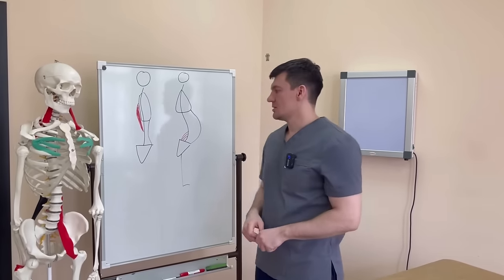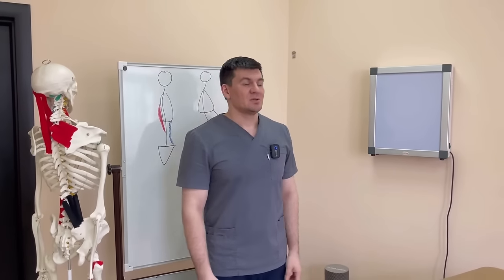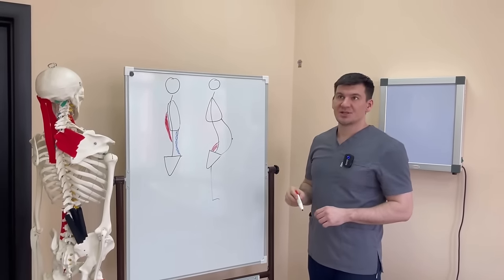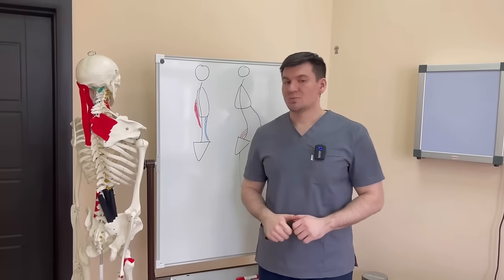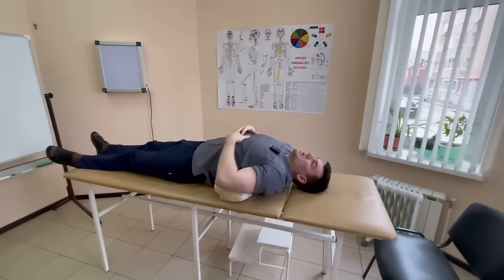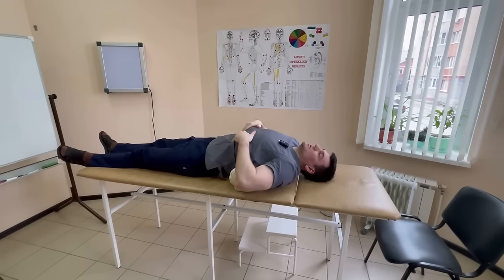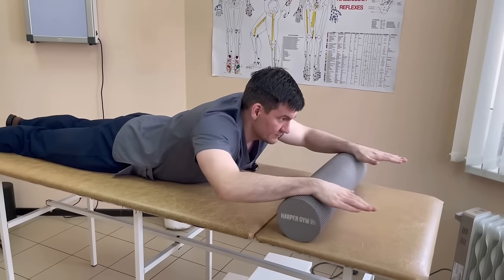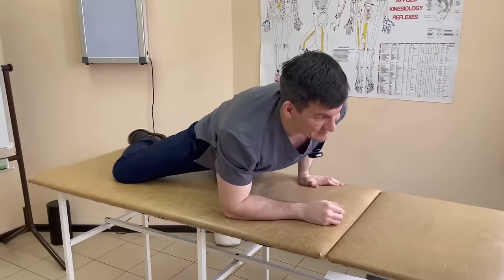I eat at night and lose 532 grams in my sleep after this exercise!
Hello, I'm Doctor  Alekseev - a chiropractor, neurologist, and kinesiologist.
Today I want to show you a set of exercises, after which you will begin to lose weight very easily. Try to do them more often, and soon you will notice the result.